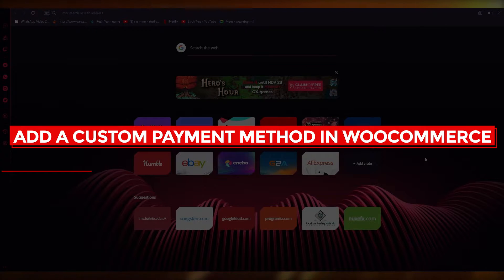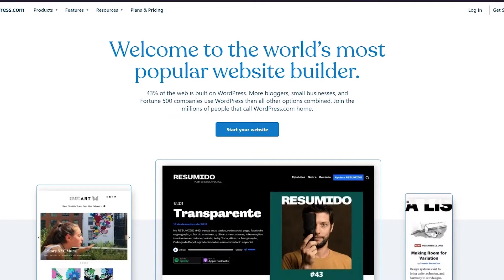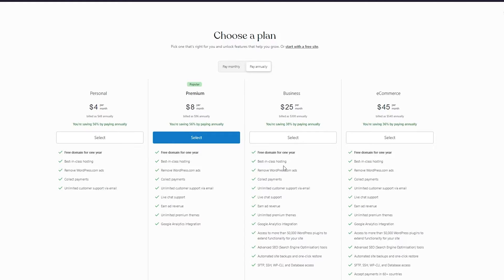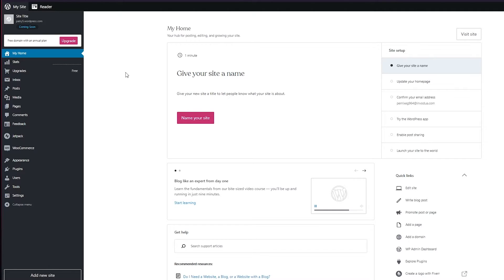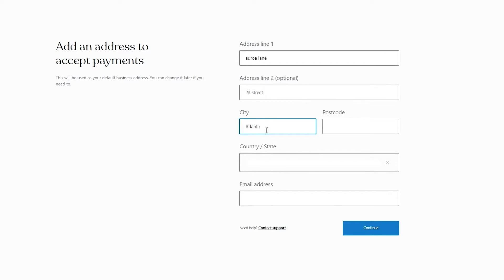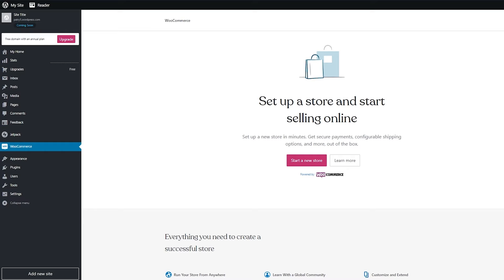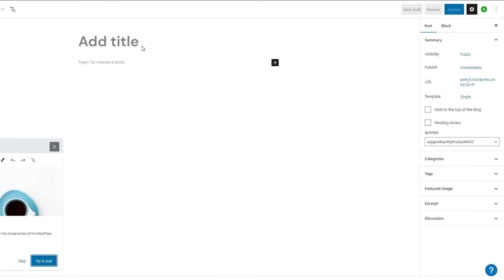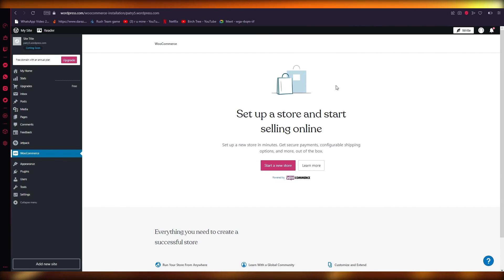How To Add Custom Payment Method In Woocommerce - Quick and Easy Tutorial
In this video I show you How To Add Custom Payment Method In Woocommerce. This is super easy and learn to do it in just a few minutes by following this helpful tutorial.